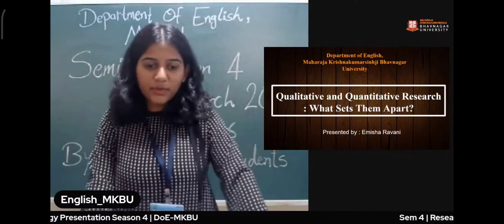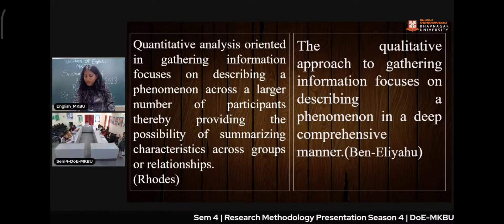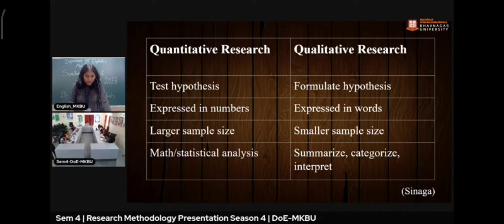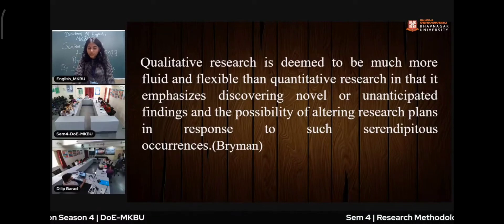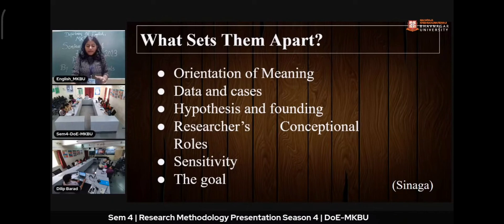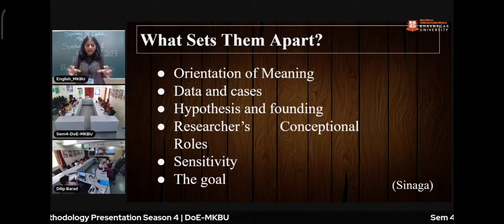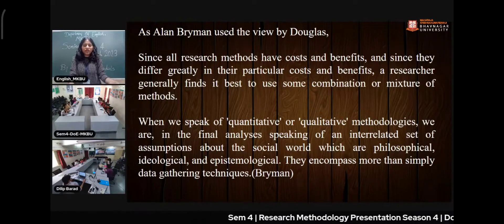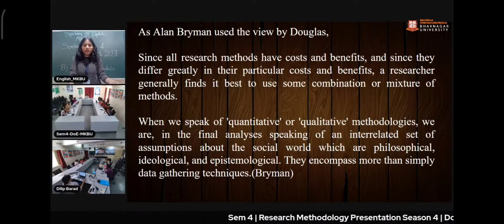Qualitative and Quantitative Research difference